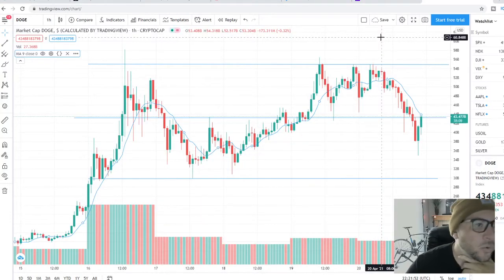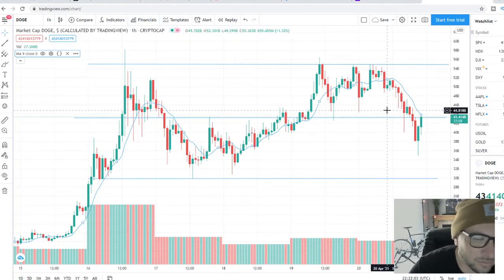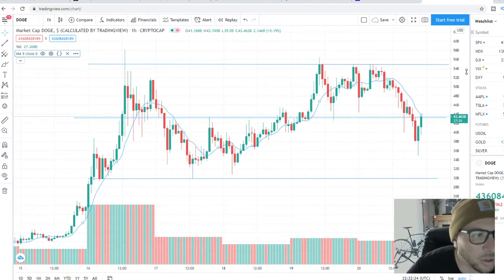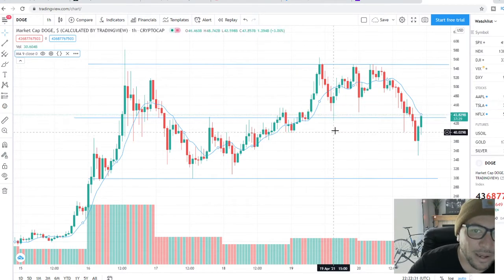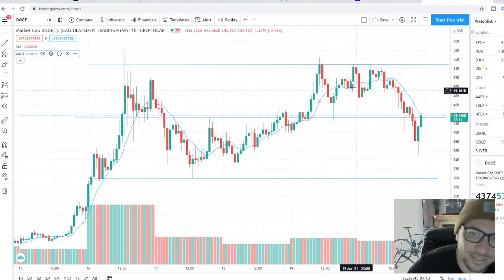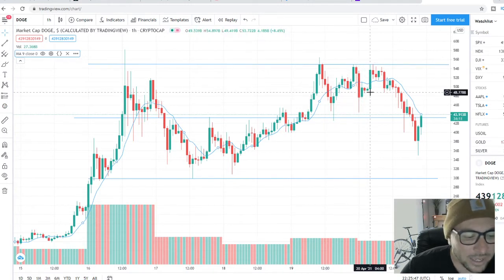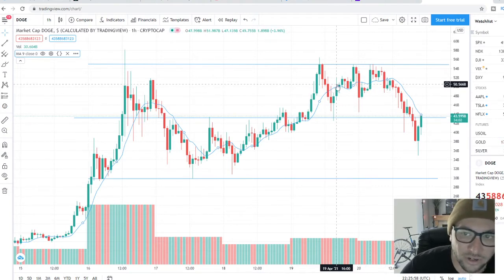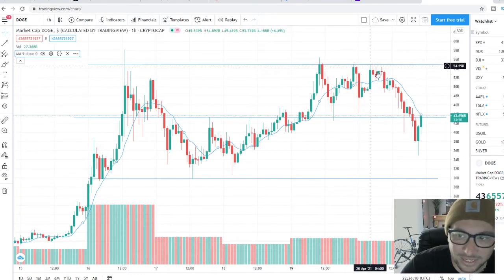$DOGE Coin is going to CRASH!!!